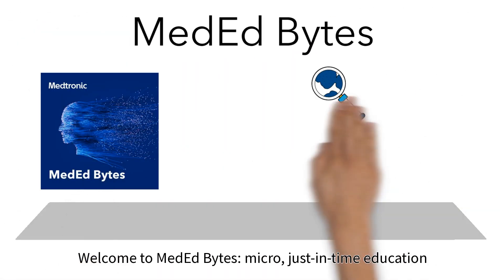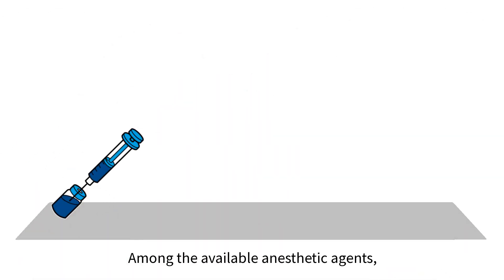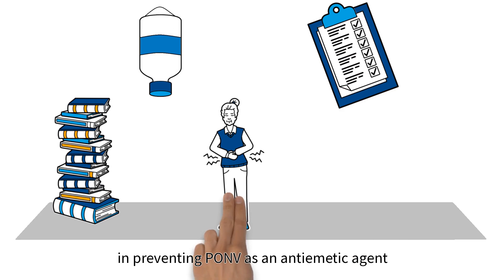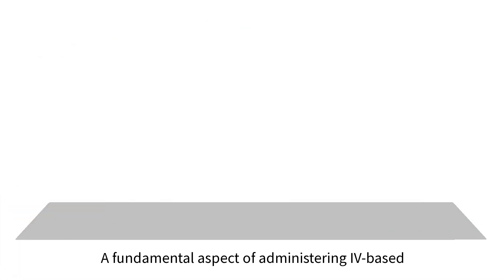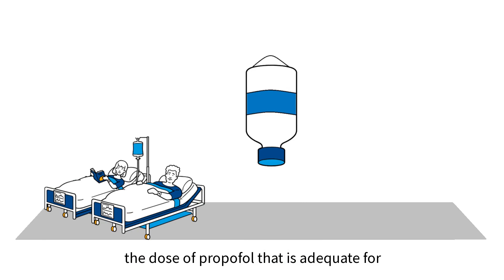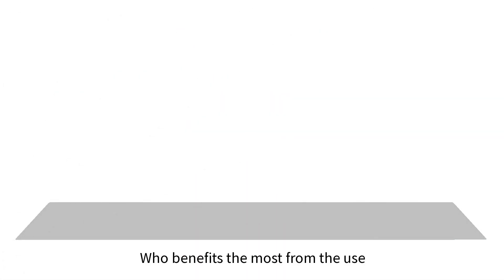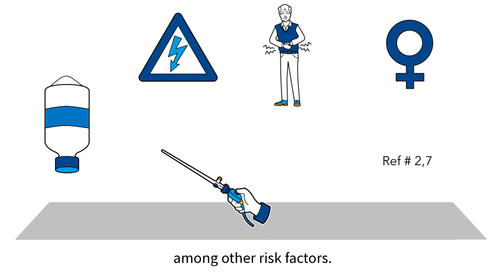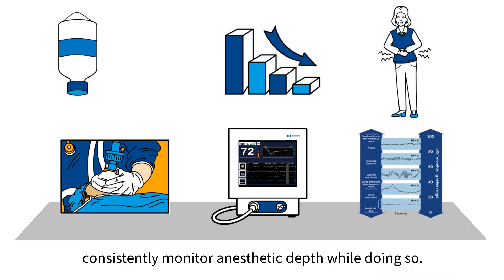Bispectral Index™ Byte 4: BIS™ Monitoring System Benefits: PONV Reduction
The use of propofol instead of inhalational anesthetics can reduce PONV and using EEG monitoring such as BIS™ monitoring provides the ability to consistently monitor anesthetic depth while doing so.¹,²

1.Zhang C, Xu L, Ma YQ, et al. Bispectral index monitoring prevent awareness during total intravenous anesthesia: a prospective, randomized, double-blinded, multi-center controlled trial. Chin Med J (Engl). 2011 Nov;124(22):3664–3669.
2. Apfel CC, Korttila K, Abdalla M, et al. A factorial trial of six interventions for the prevention of postoperative nausea and vomiting. N Engl J Med. 2004;350(24):2441–2451.

The BIS™ monitoring system should not be used as the sole basis for diagnosis or therapy and is intended only as an adjunct in patient assessment. Reliance on the BIS™ monitoring system alone for intraoperative anesthetic management is not recommended.

US-PM-2300291